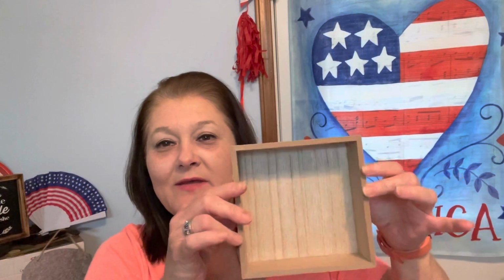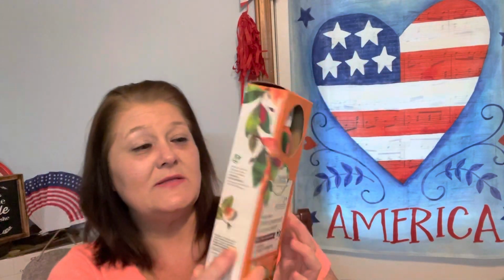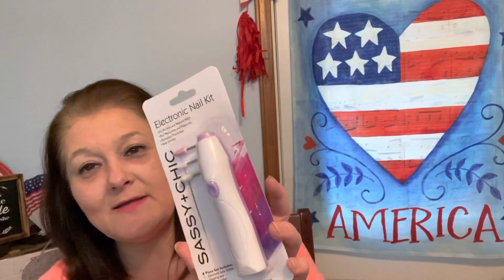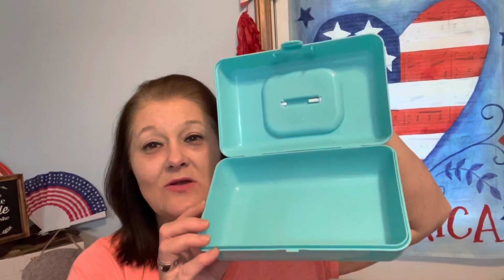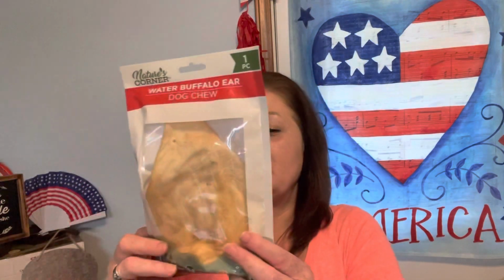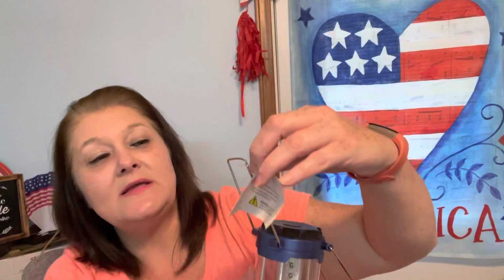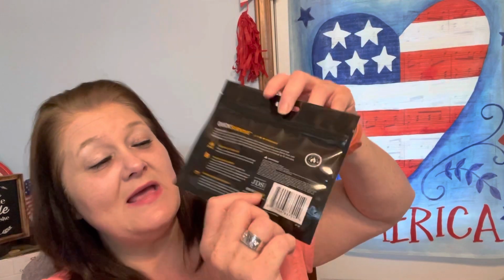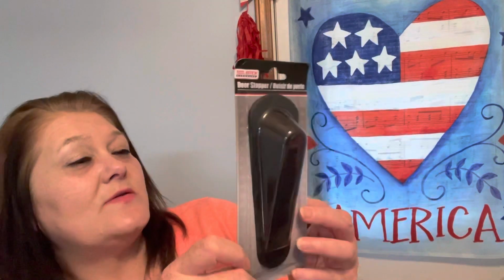PART 1 - DOLLAR TREE-Excuse the ending....BUT AT LEAST it’s a little shorter.😄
Misc. DOLLAR DEALS...